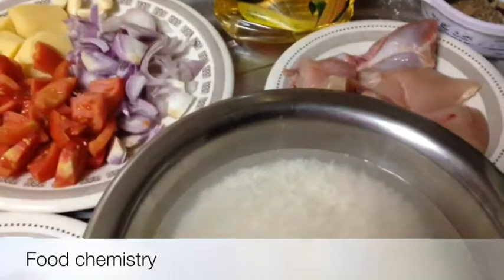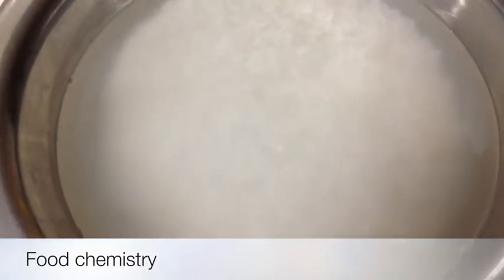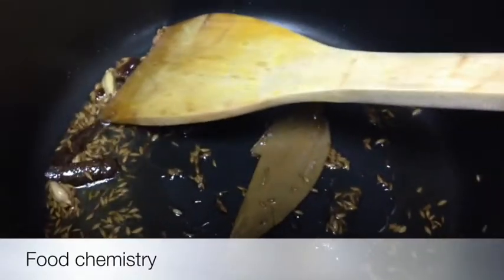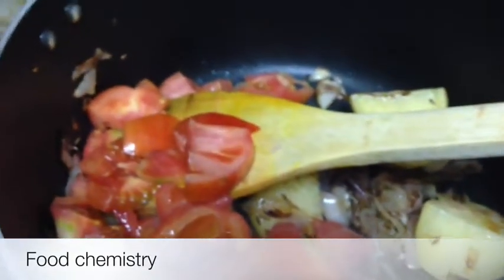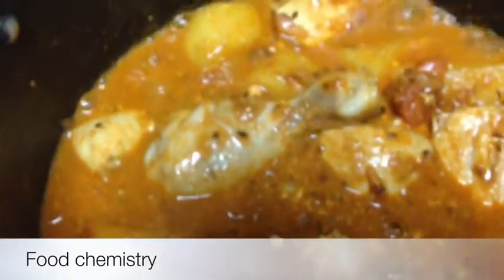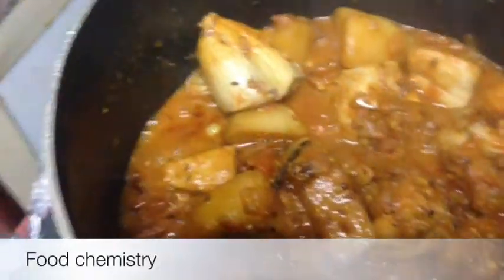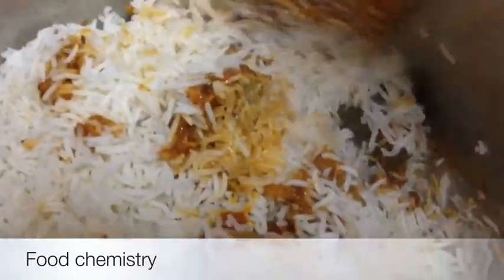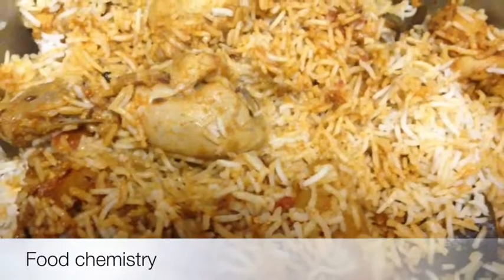Jhat pat chicken biryani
Its a quick and very quick dish made of chicken and rice.
And mix in a blend of special mixture of spices.